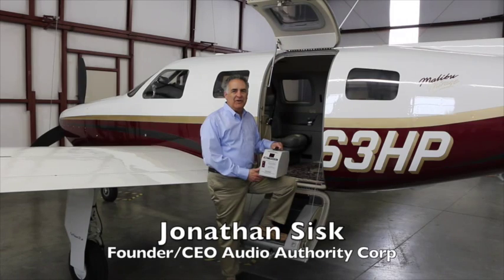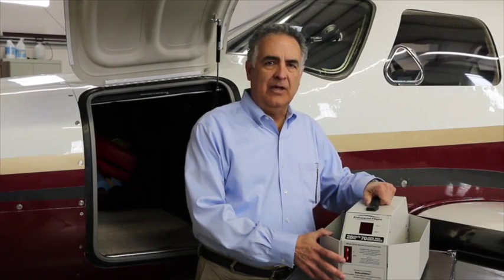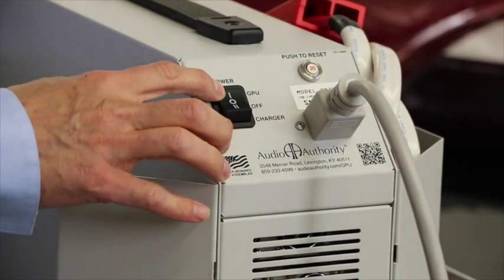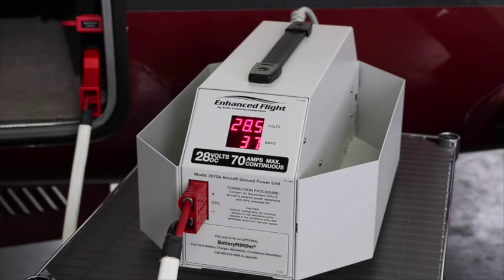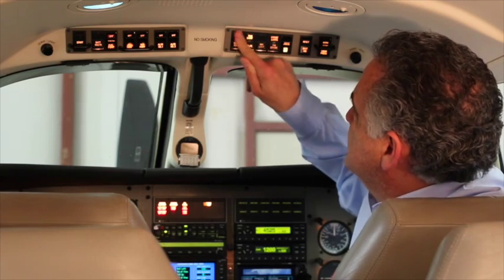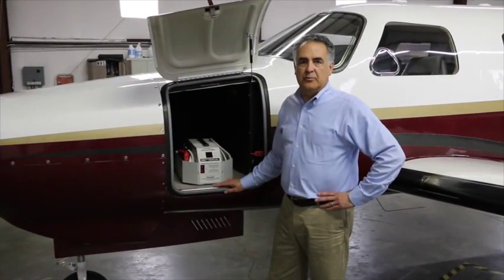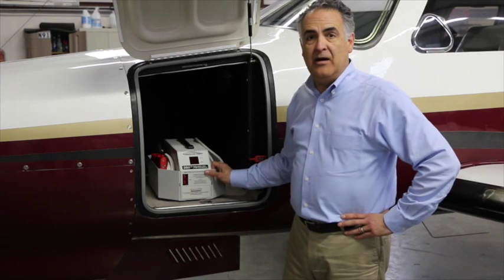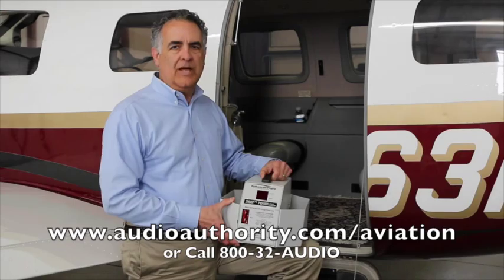10 Minute GPU Tutorial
Audio Authority founder & CEO Jon Sisk provides an in-depth tutorial on using the Enhanced Flight 2800 Series Ground Power Unit (GPU) for General Aviation aircraft. Practical advice and expert tips.